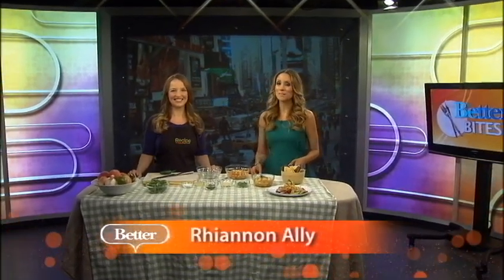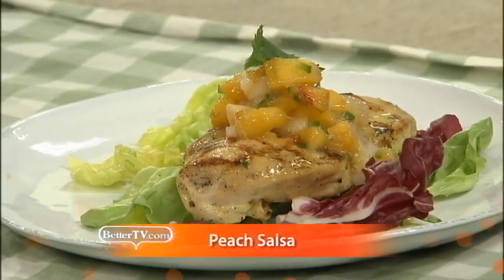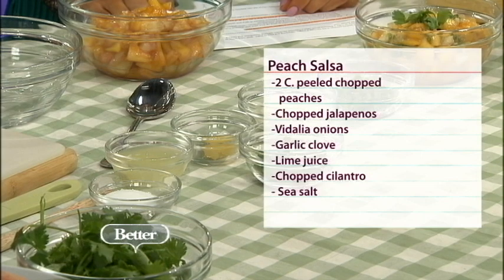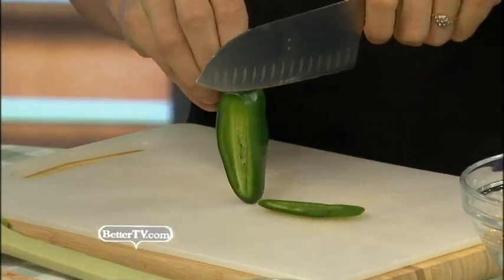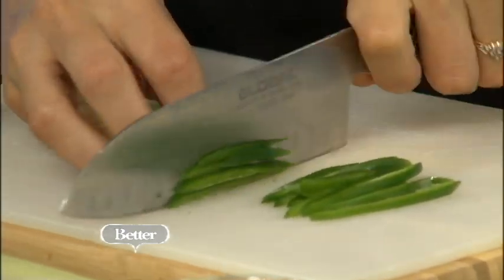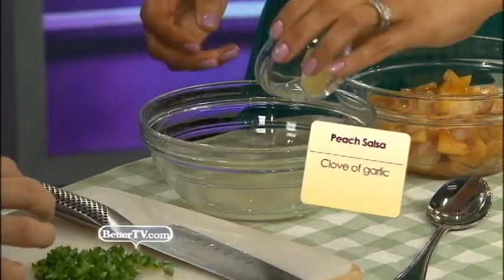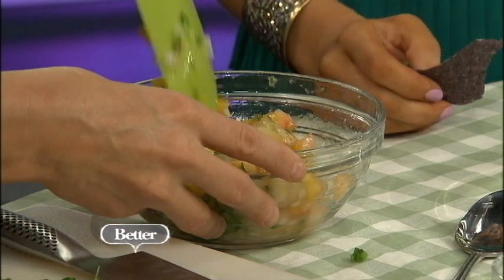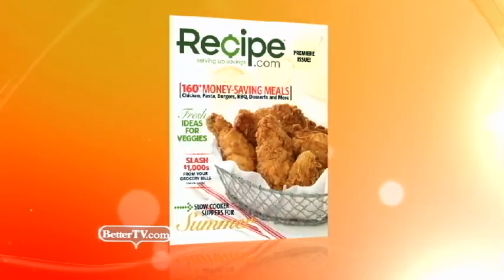How to Make Peach Salsa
Watch as Recipe.com demonstrates how to make a sweet and spicy peach salsa! To start making this fantastic peach salsa recipe, you will need peaches, lime juice, jalapeno peppers, onions, garlic, cilantro, and sea salt. Begin by chopping the jalapenos into small pieces, then combine lime juice, garlic, onions, jalapenos, and peaches. Stir and combine the cilantro and sea salt into the mixture. Prepare at least two hours in advance. The salsa can be served with crackers and tortilla chips, as well as grilled chicken. Use this how-to to make a delicious and easy salsa dish for your family and friends!